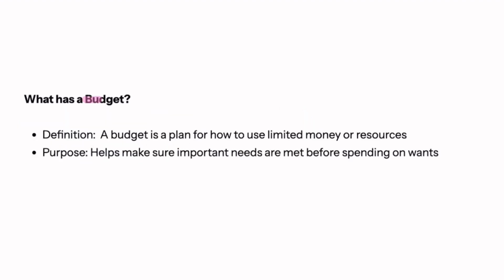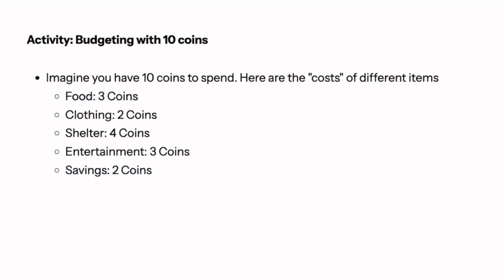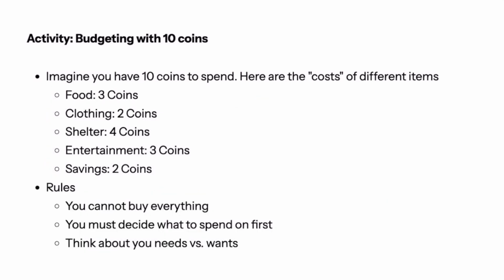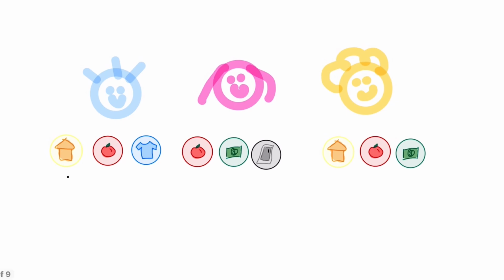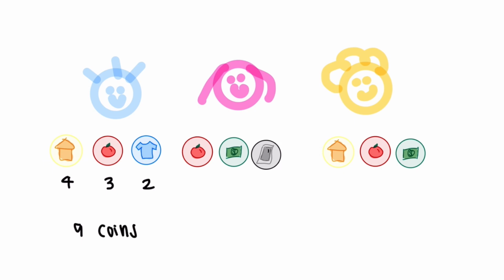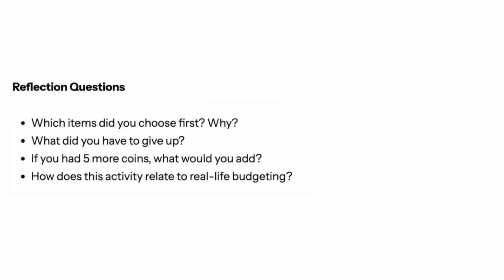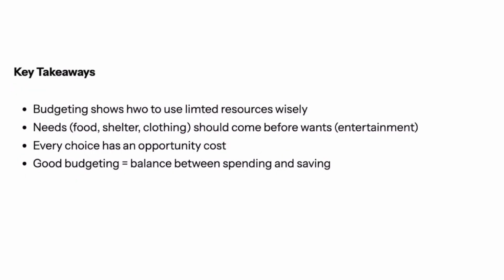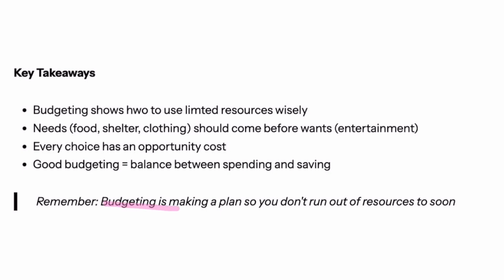Budgeting Practice using Limited Coins